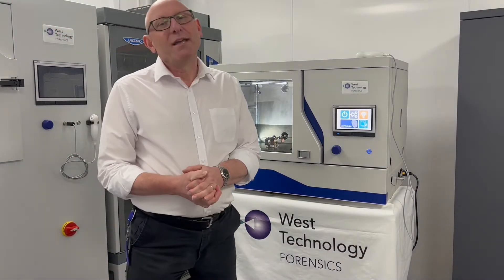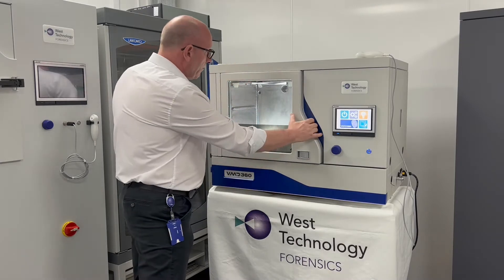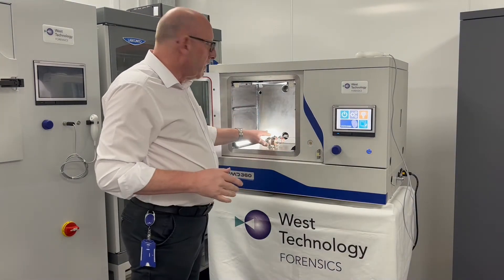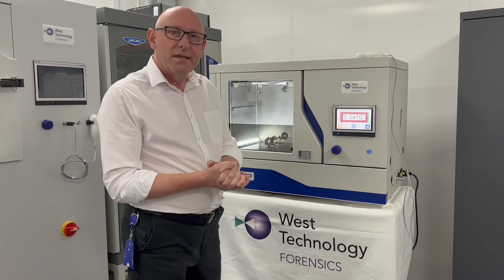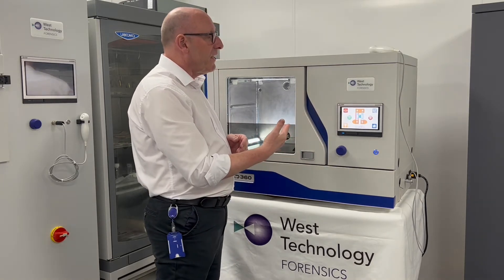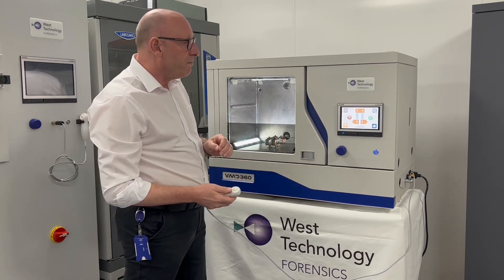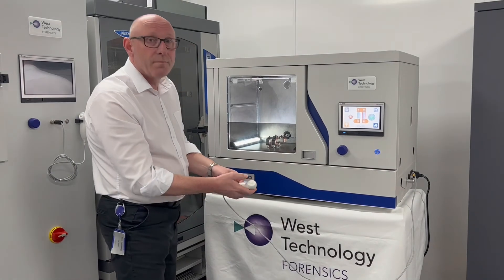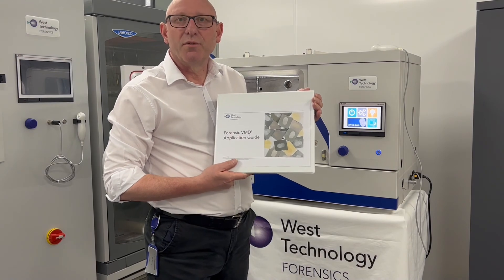How to develop latent fingerprints with a West Technology's forensic VMD360 system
Vacuum Metal Deposition, otherwise known as VMD, is the deposition of very thin layers of metals onto an exhibit surface in a vacuum chamber to visualise latent fingerprints.

It is a very powerful technique for developing latent fingerprints on non-porous, semi-porous and even some porous exhibits.

In this video, Ian shows you how easy it is to use our benchtop VMD360 system by carrying out a gold/zinc development on an A5 piece of paper.

Our VMD fingerprinting systems are available worldwide.